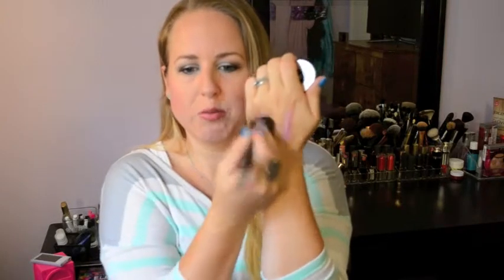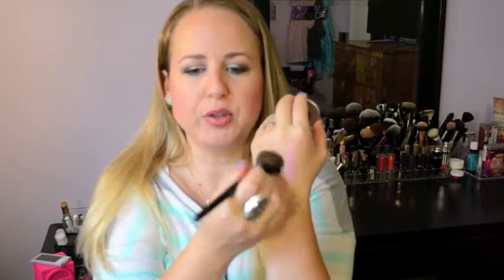Makeup Geek Blush Pan Review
Please Read! I was so excited to hear MUG was releasing Blush Pans!! I couldn't wait to try them. I only have a few for now, but I will defiantly be getting more!! I hope you all enjoy my review and swatches in my video.

Blushes are $9.99 per pan or $12.99 for the blush in a compact (new packaging)

New Blushes I Have:
Rendezvous
Head Over Heels
Hanky Panky
Spell Bound
Secret Admirer

Makeup Geek New Blushes:

Spell Bound
Love Affair
Summer Fling
Secret Admirer
Head Over Heals
Bliss
First Love
Smitten
Romance
Honeymoon
Rendezvous
Hanky Panky
Infatuation

Ipsy Bag is $10 a month subscription for 4-5 beauty products delivered to your door every month.